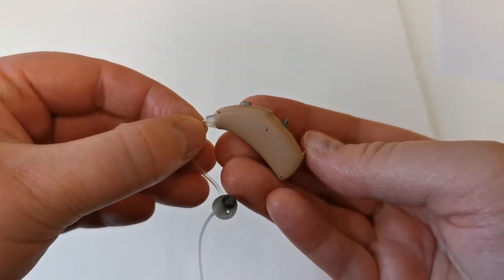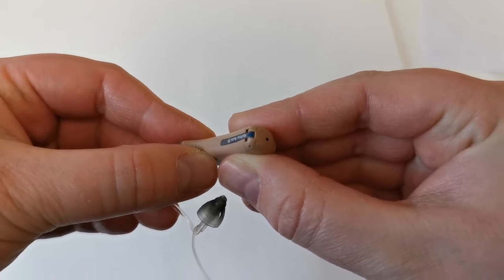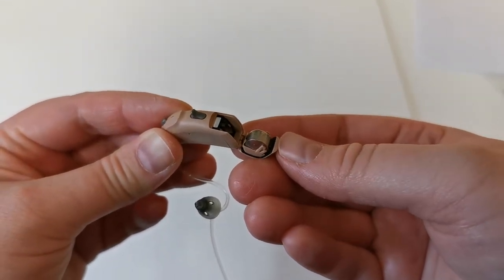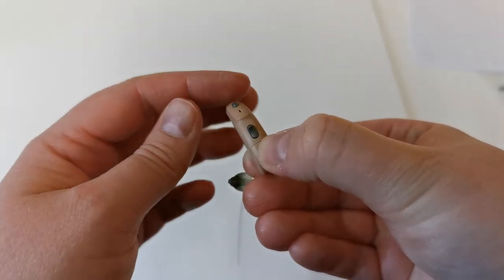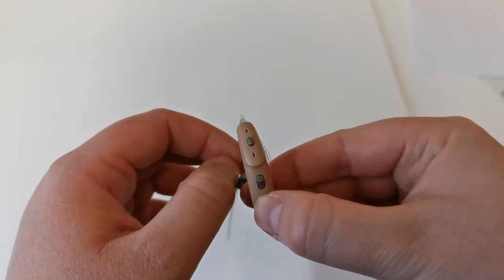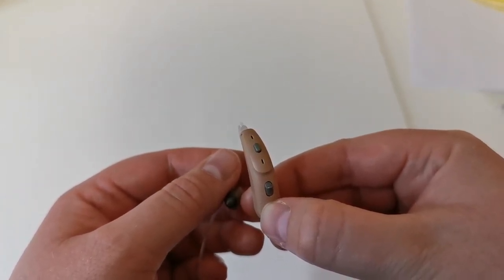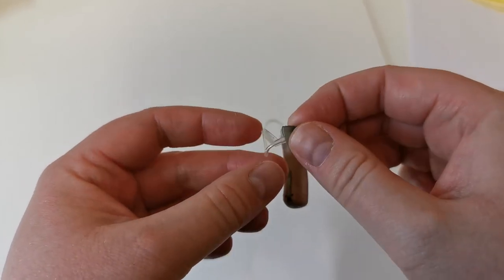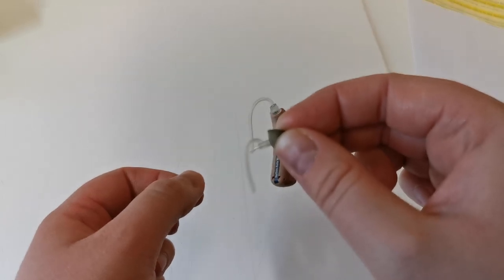Showing you around your Auto M hearing aid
In this video, we show you around your Auto M hearing aid.